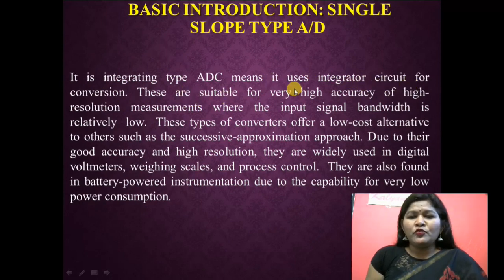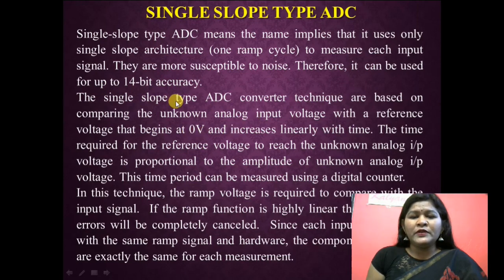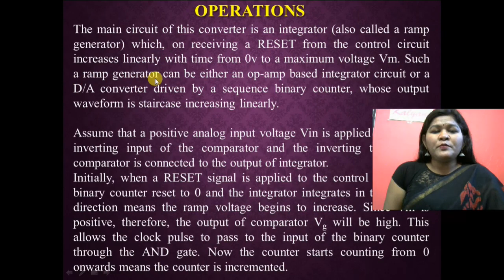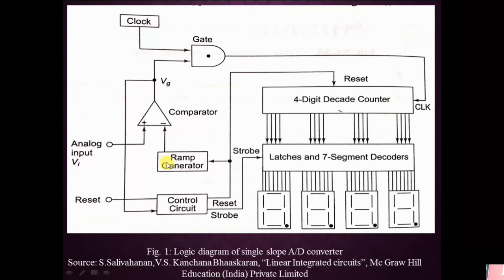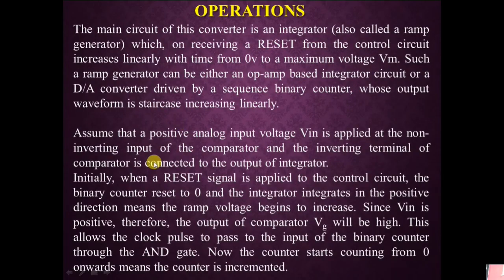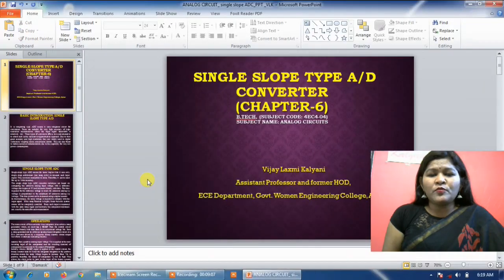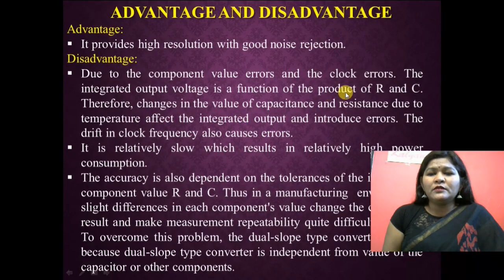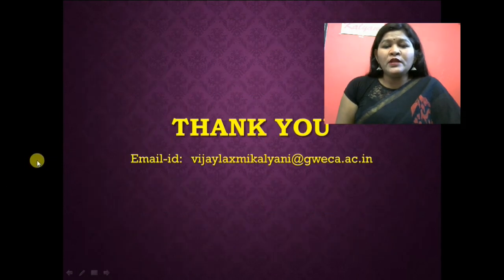Single Slope ADC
The idea behind the so-called single-slope, or integrating ADC. Instead of using a DAC with a ramped output, we use an op-amp circuit called an integrator to generate a sawtooth waveform